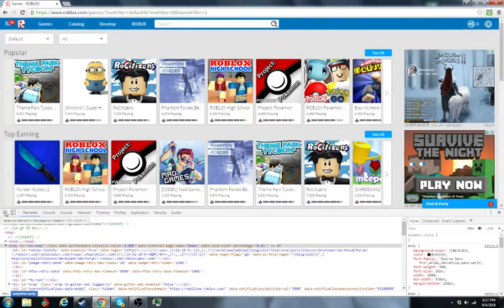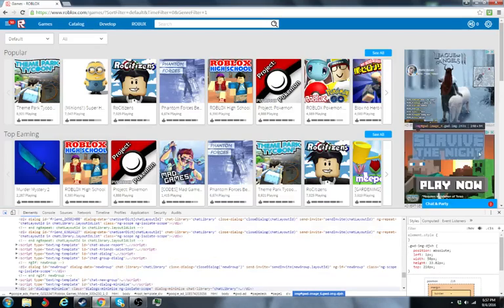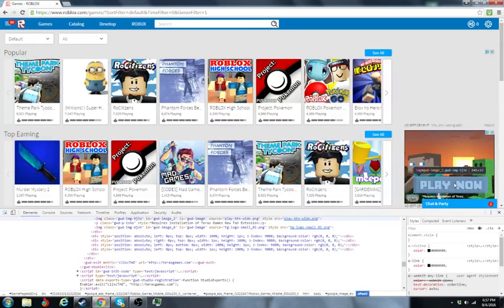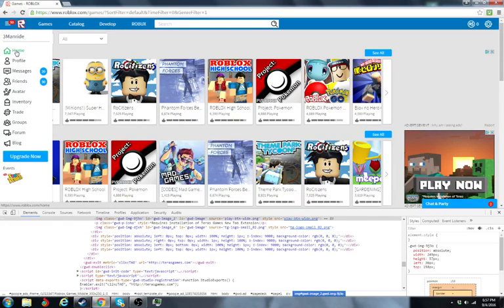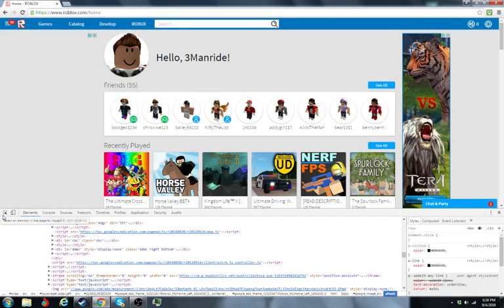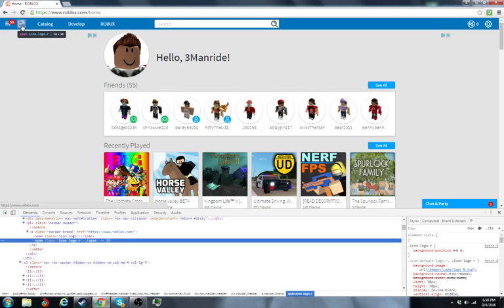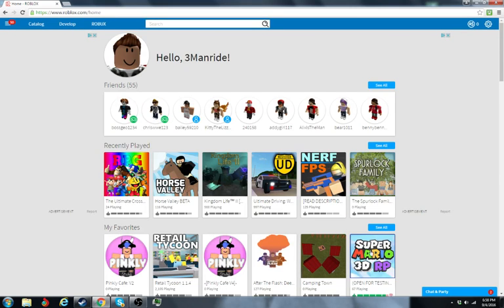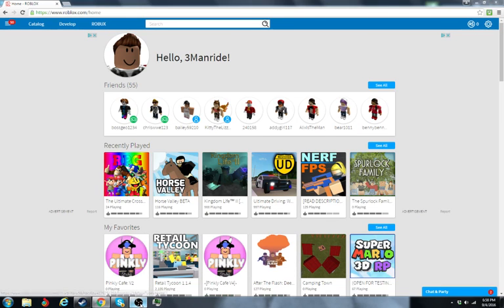How to get rid of Ads on Roblox (works 2016) (No scam or Virus) (No Download or Survey)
Only Works on Google Chrome